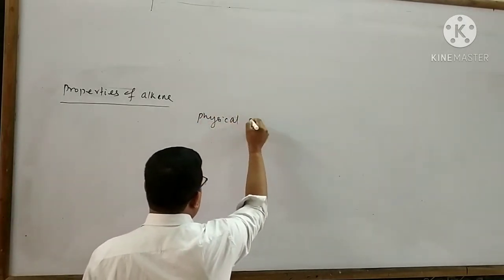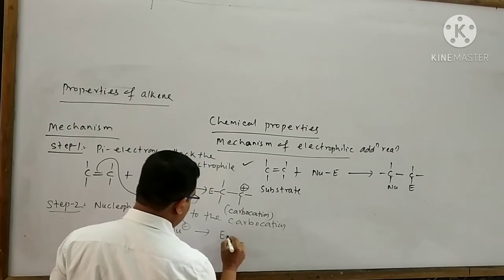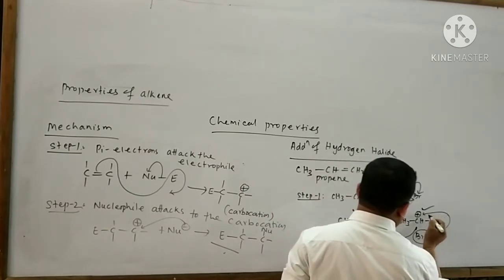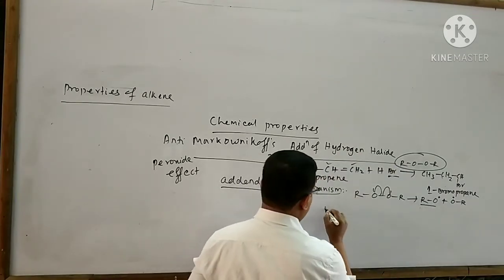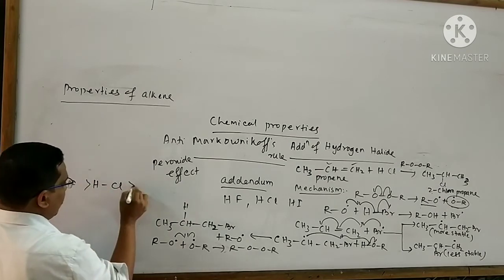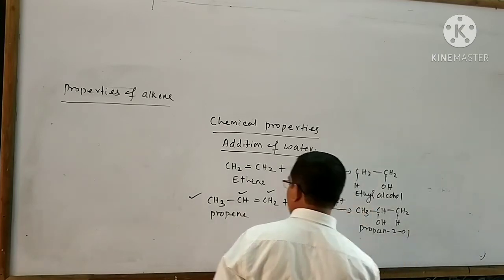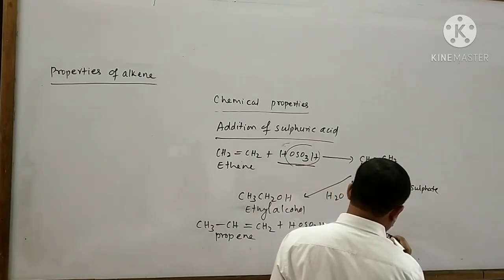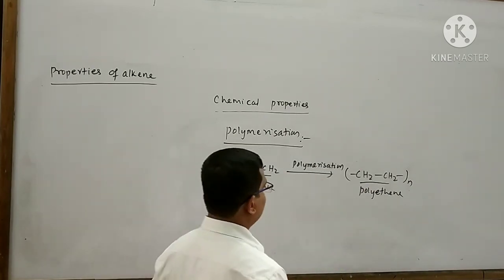class no 2 alkene